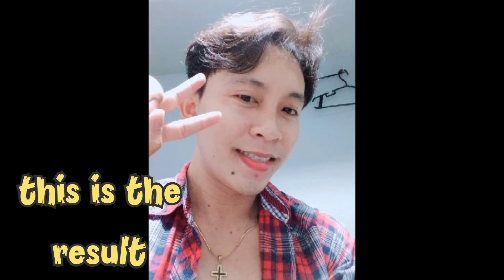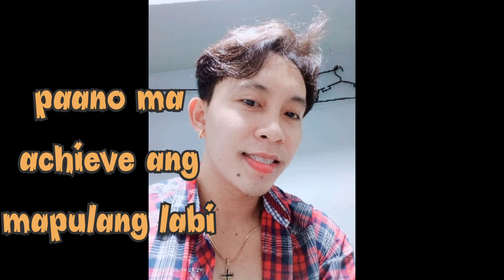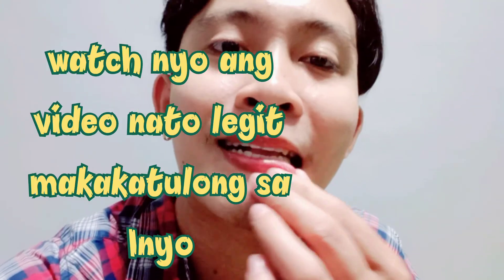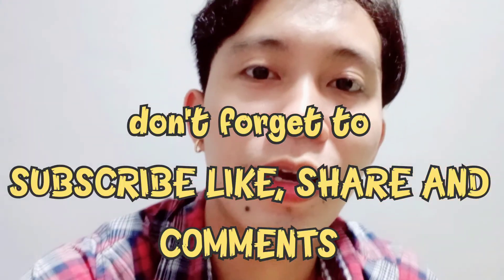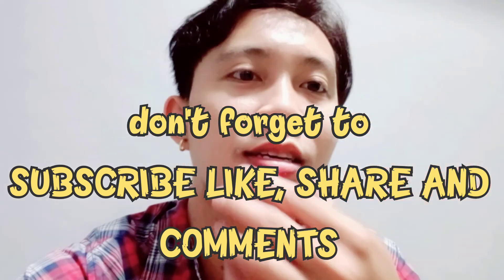Paano maging mapula ang iyong Labi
hello guy's for this content I share ko sa Inyo ang pweding paraan paano ma achieve ang mapulang labi lalo na Kung majo maitim ang mga Labi natin napaka simple Lang Ito at subrang effective DISCLAIMER Lang tayo pero legit  mabibili nyo Lang ng mura ang product na ating gagamitin. so watch nyo na ang video nato at apply nyo na sa lips nyo